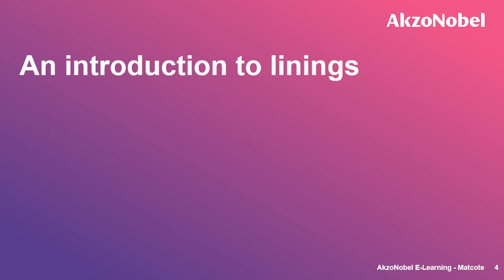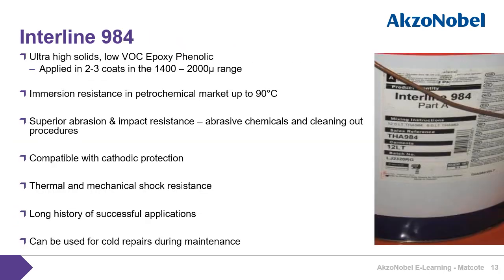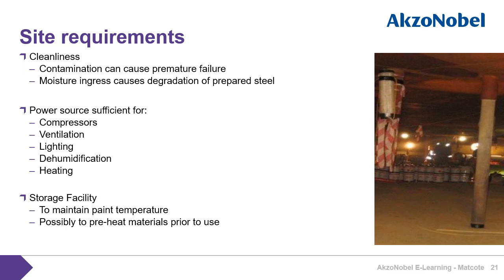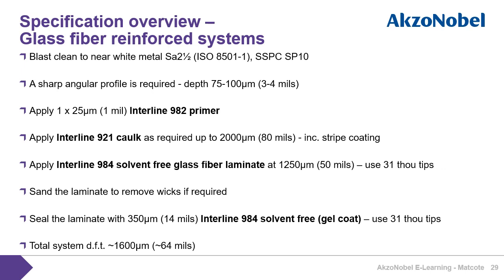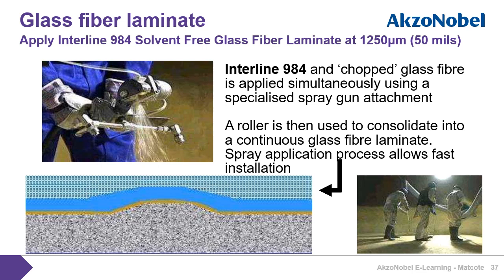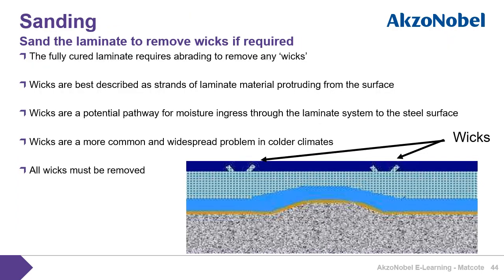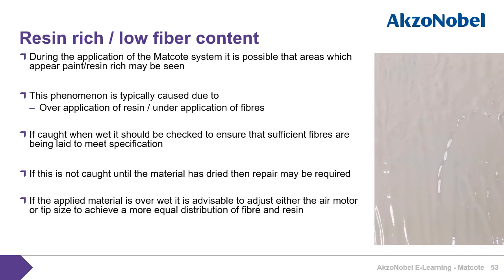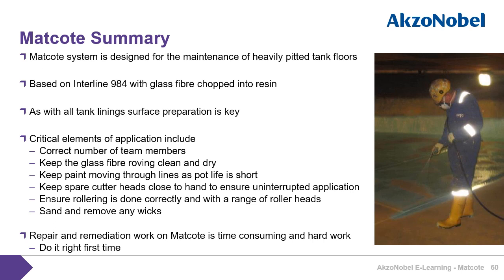AkzoNobel e-Learning - Interskill Matcote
AkzoNobel Interskill Matcote